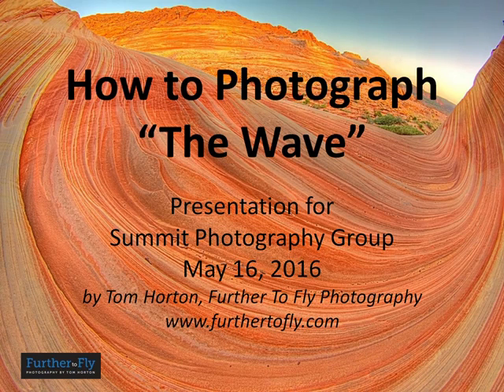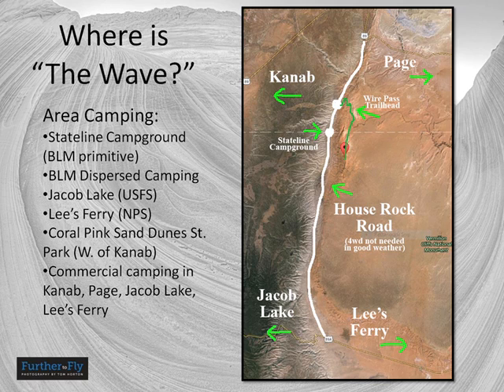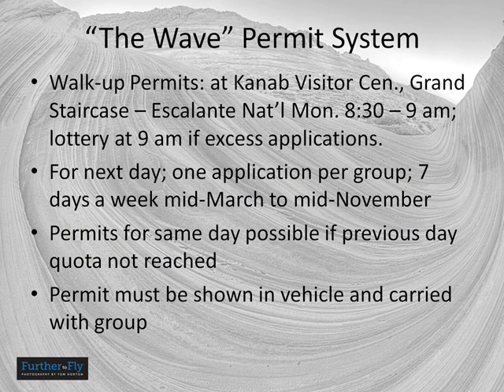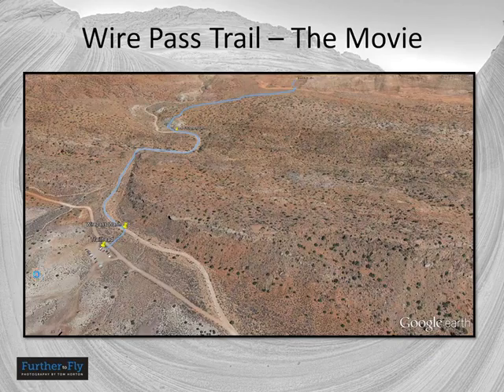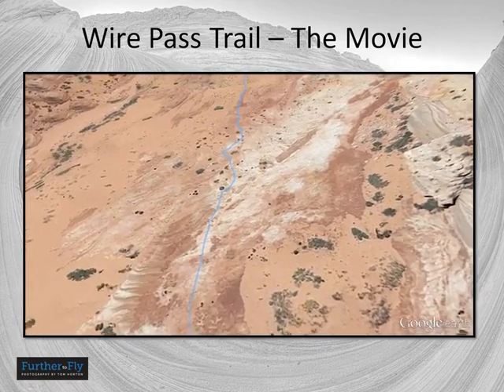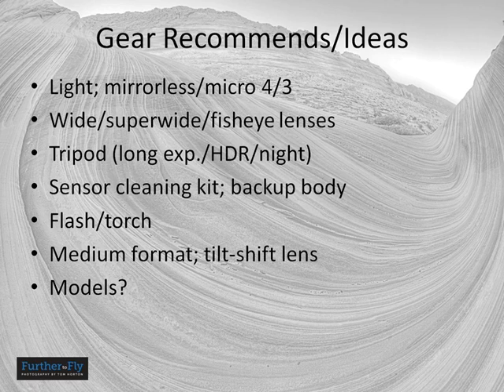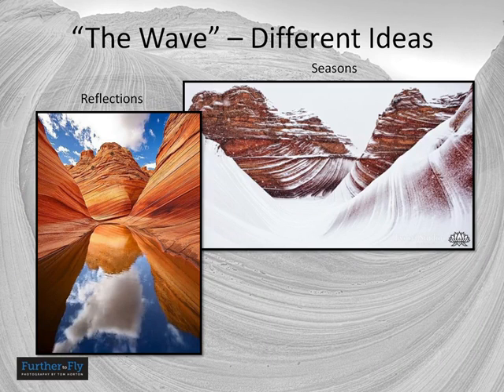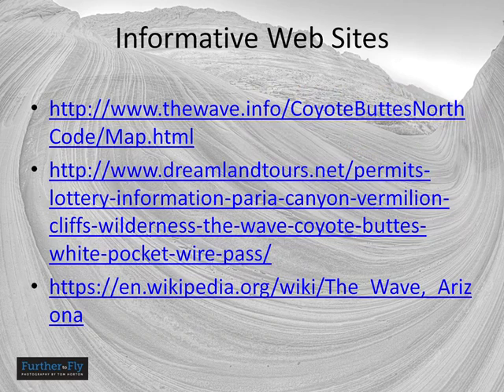How to Photograph "The Wave"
Presentation to the the Summit Photography Group, Park City, Utah on May 16, 2016 by Tom Horton, Further To Fly Photography. (Use of public domain and Creative Commons images and video is gratefully acknowledged.)